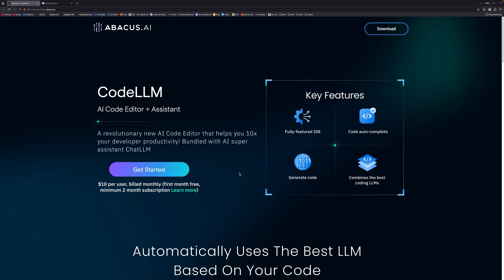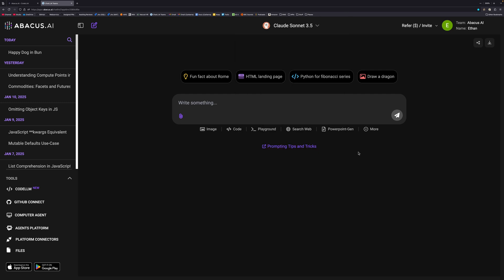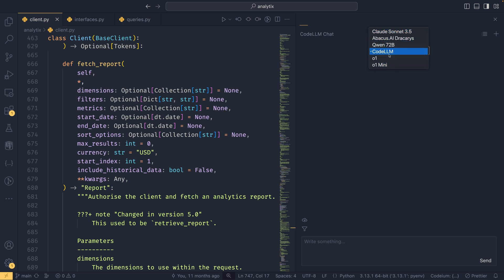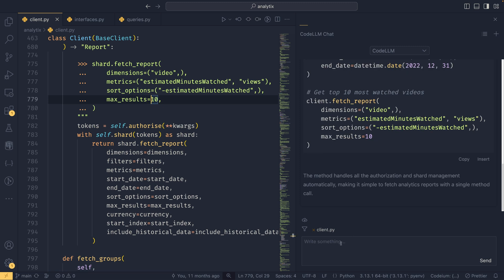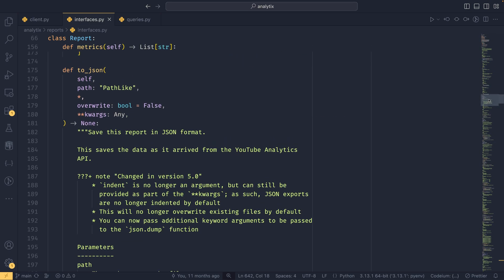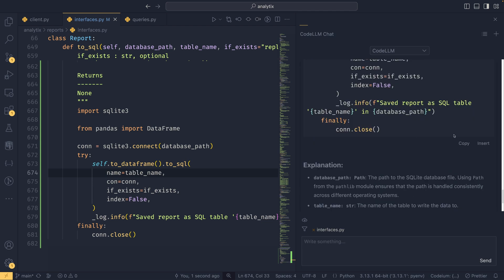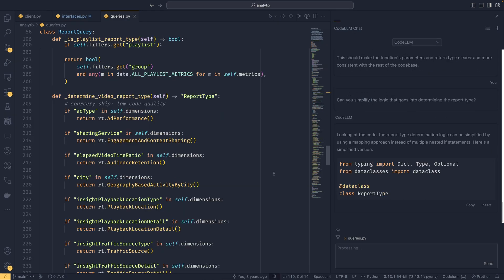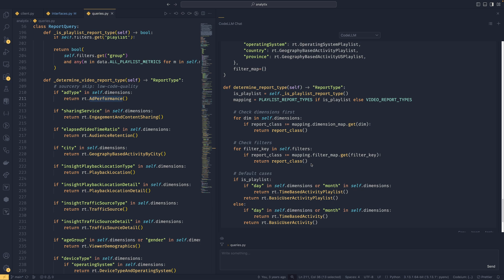The ONLY AI-powered editor I use (HALF the price of Cursor)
AI-powered editors are changing the way we program every day, and today I'm looking at one that provides serious AI power without breaking the bank.

00:00 - Intro
01:10 - Introduction & downloading
02:47 - Feature overview
05:02 - Using CodeLLM to explain code
07:29 - Generating code with inline prompts
09:55 - Performing complex tasks
12:51 - Outro